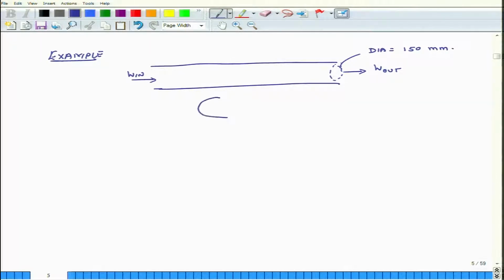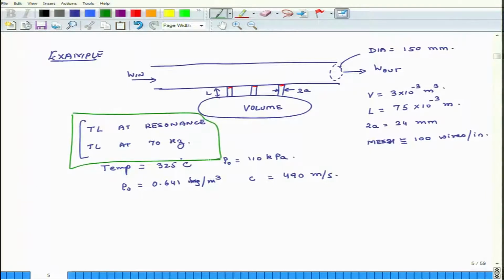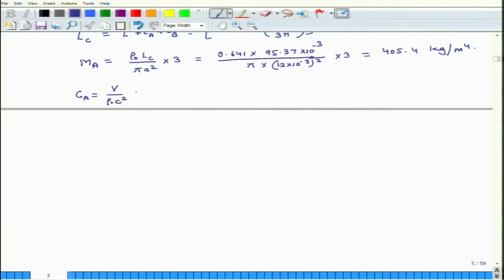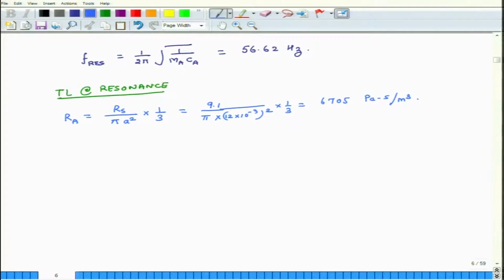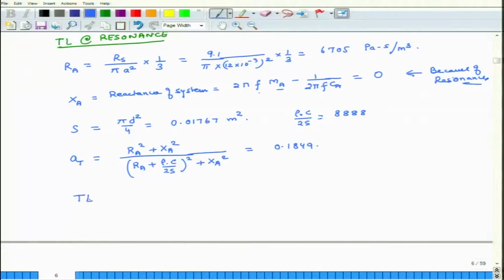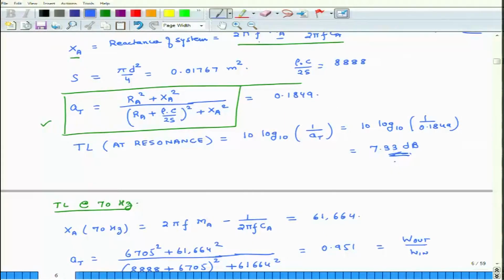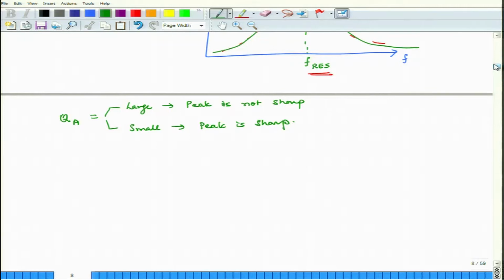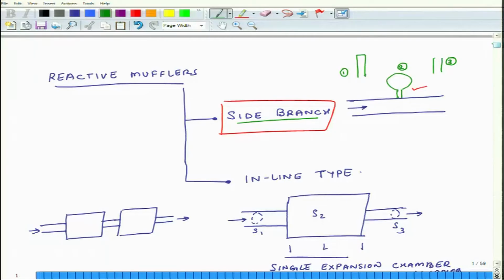Side branched mufflers -I